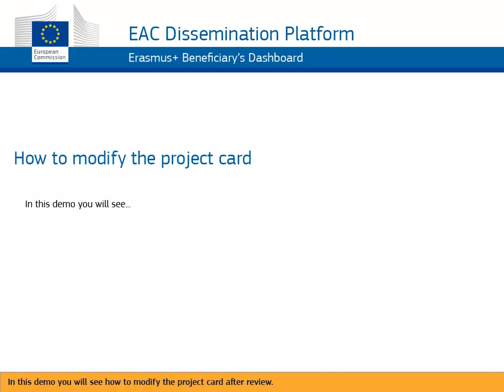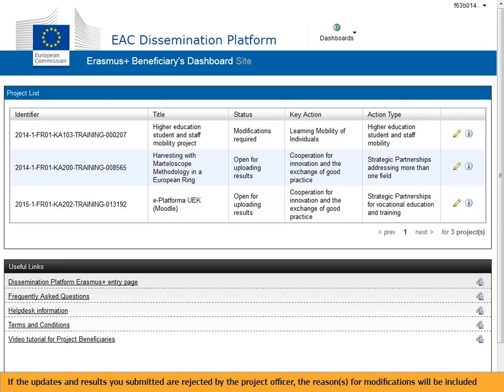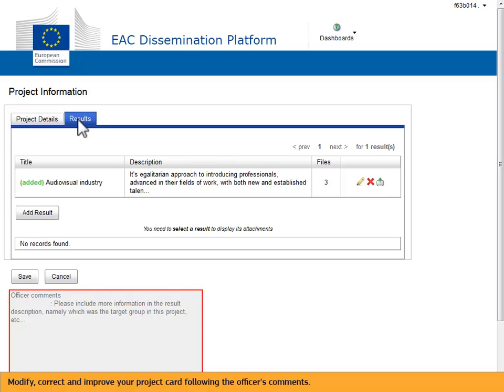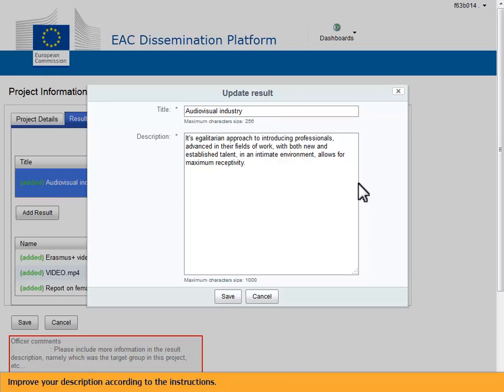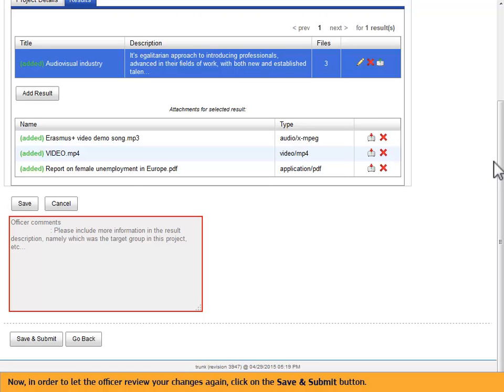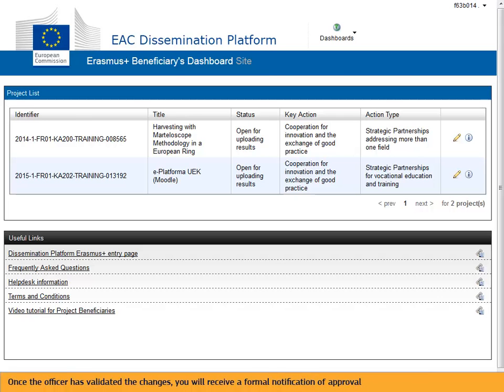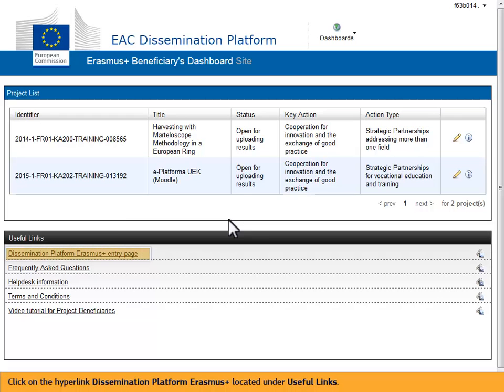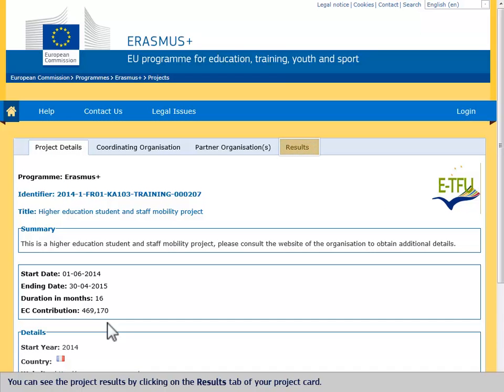Platforma za razširjanje rezultatov: Navodila za upravičence 2. del